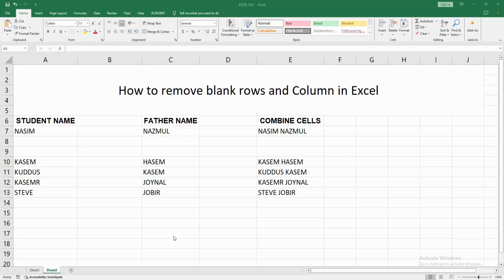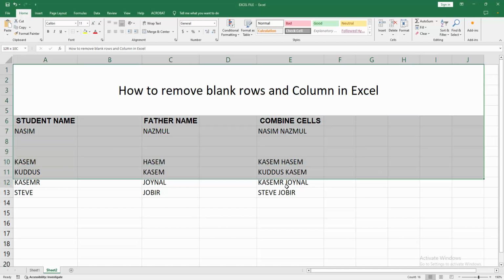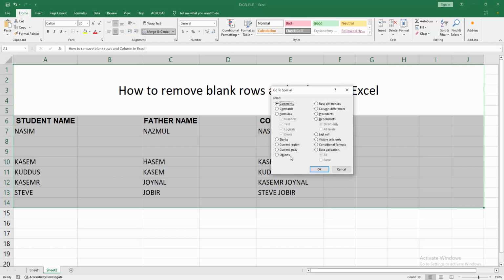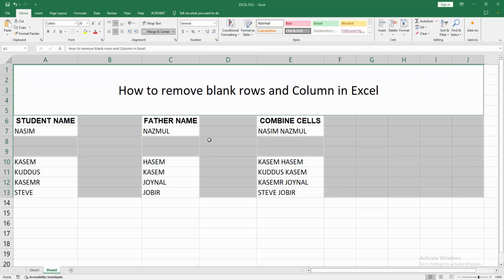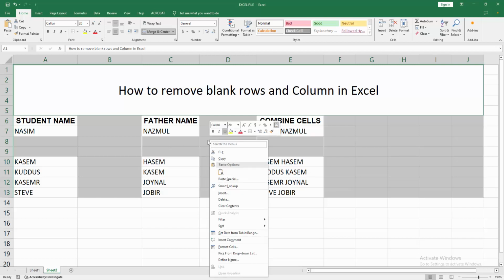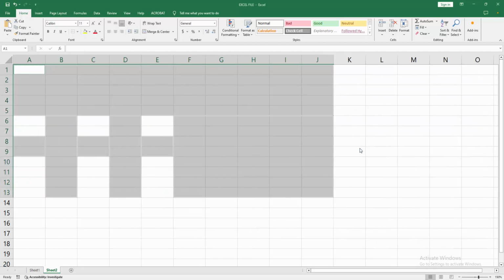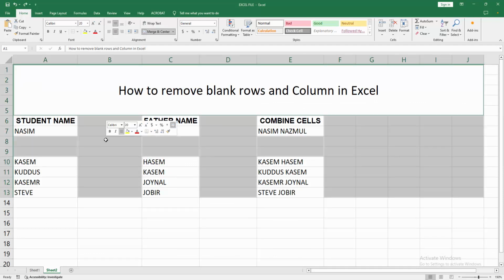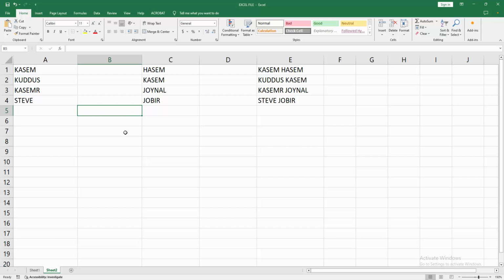How to remove blank rows and Column in Excel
Assalamu Walaikum,
In this video I will show you, How to remove blank rows and Column in Excel.  Let's get started.